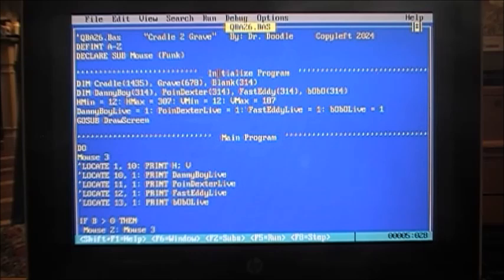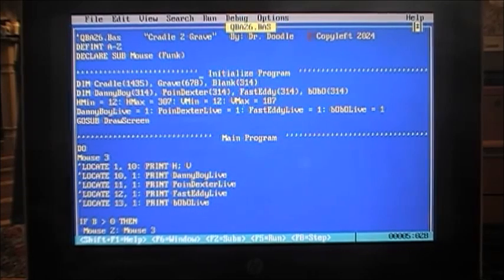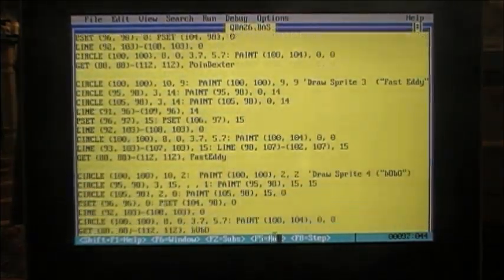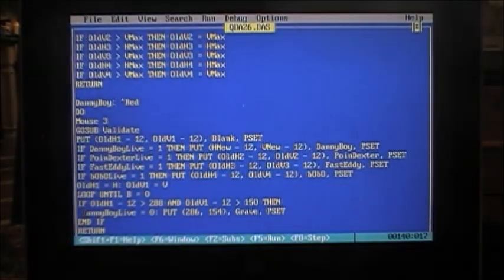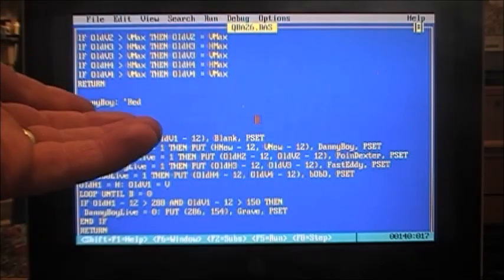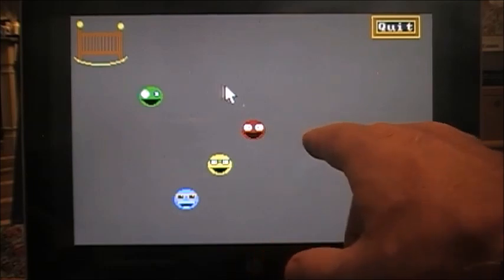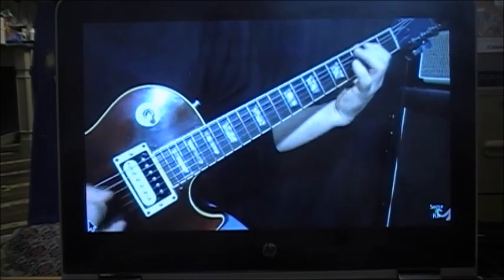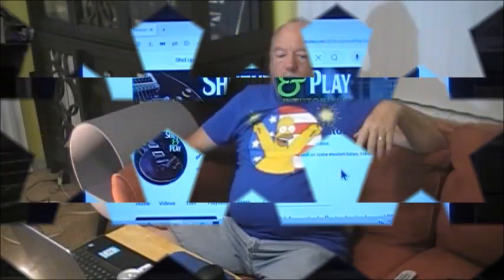QBA26. - Drop it like it's - QBASIC! (That's HAWT!!!)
QBasic Programming Tutorials Hello again, Fellow Whack-a-do's! Sorry, but you're not rid of me YET! Blasted J.O.B. done kept me on the road for a minute, but I'm back now & just as weird as ever, so let's see what we got here

This episode, we're exploring some foolish "Drag-N-Drop" program I whipped up.  Nothing Earth shattering, but it does give us a look at one way to implement this feature in QBasic programs.  Not too difficult, really, but some interesting points to go over!

So, go ahead - watch the vid, download this mess of code & poke around with it - see what makes it tick!   But most of all, (as always), have FUN with it!  'Cause, I mean, why ELSE would you waste your life with this nonsense!

Awright, so that's all for now, gang!  Cheers, & Hasta La PIZZA, Baby!

File(s) used in this video:

Source Code: QBA26.Bas "Cradle To Grave"

Chapters:

00:00 - Typical Intro nonsence.
00:48 - Just what's this here all about?
03:30 - Whoa!  How'd you DO that???
17:13 - Supeeriors!!!
20:34 - Wrap up & Sign off! (We OUT!!!)